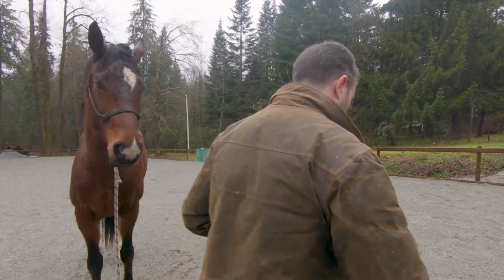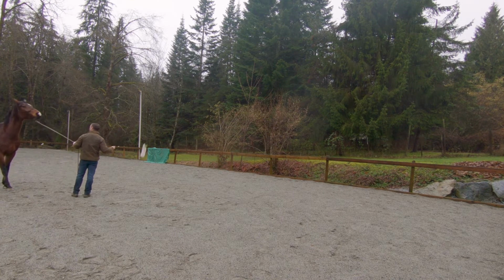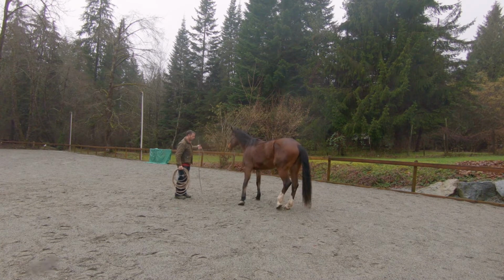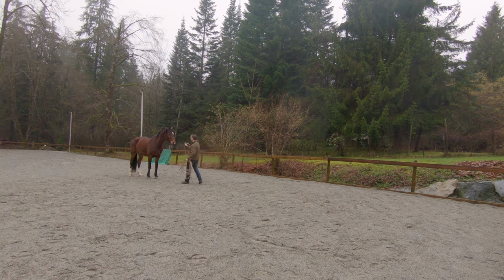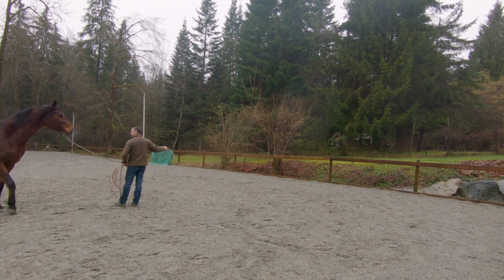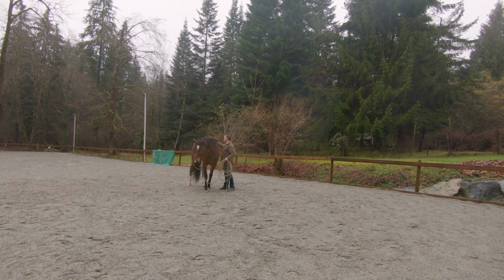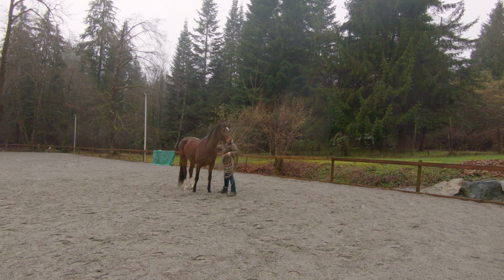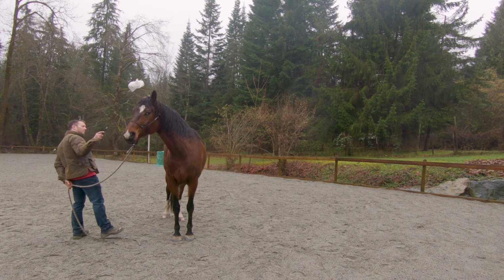The Three Stages of a Horse Training Session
This a full training session with one of the horses here where I take her through what I refer to as the three stages of training.

When working with horses on something that I think will be is challenging for them, I try to break the session up into three stages.

The first stage is the establishing stage where I have the horse understand what I'll be asking of her when she's troubled. This usually means I'm asking for forward, stop, left and right turns and back. Within that I'll want an accurate one rein stop.

The second stage is where she gets troubled and through some time and effort and going back to the basic movements set out in stage one, comes out of that trouble a little stronger and braver.

The third stage is about bringing it all together through light pressure and reinforcement of the first stage to end on a really positive note. That may sound cryptic, if so, check out the video as I explain it all and then show it all with a short intermission of Luke and Macaroni playing.a short intermission of Luke and Macaroni playing.